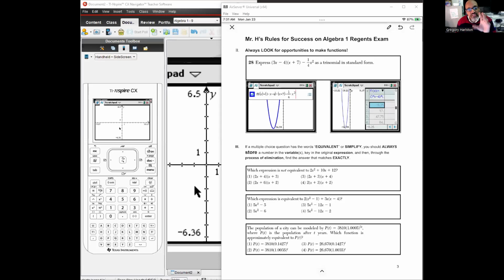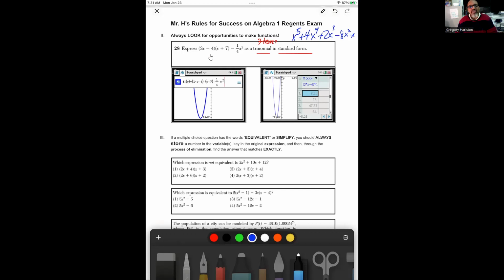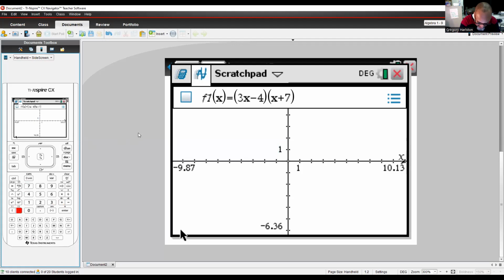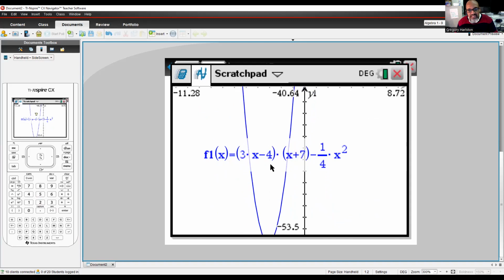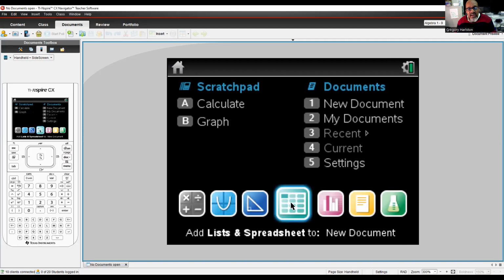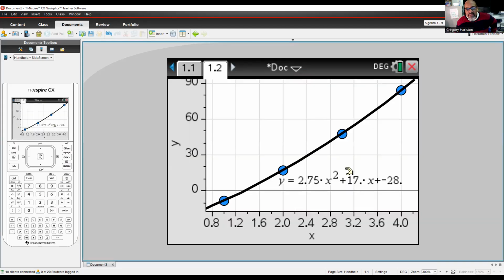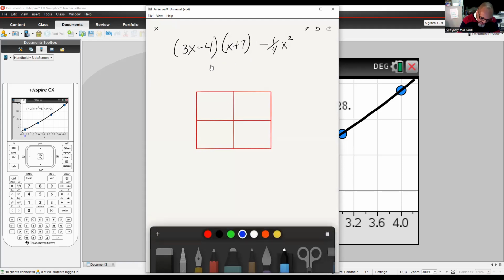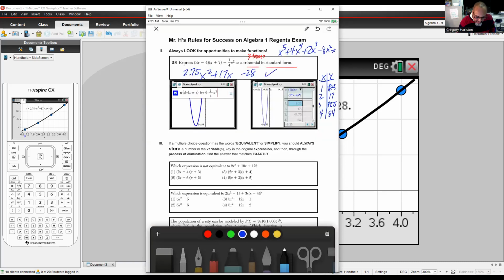Page 2 Questions from Mr. H's Rules for Success on Algebra 1 Regents Exam